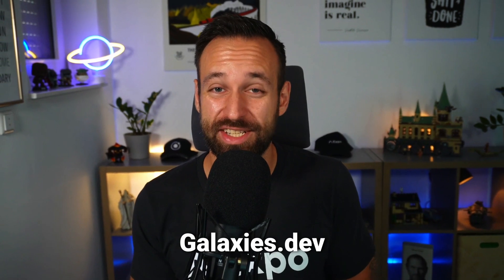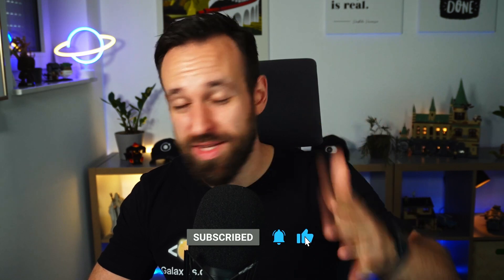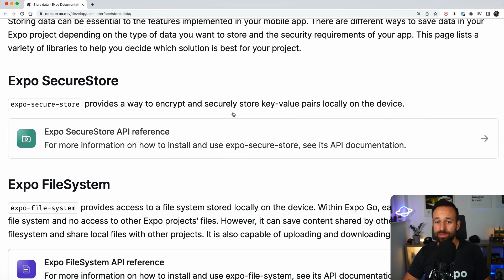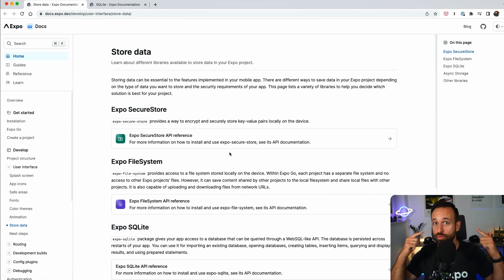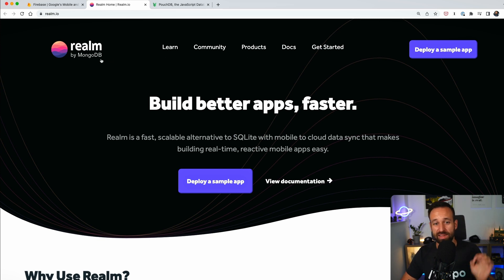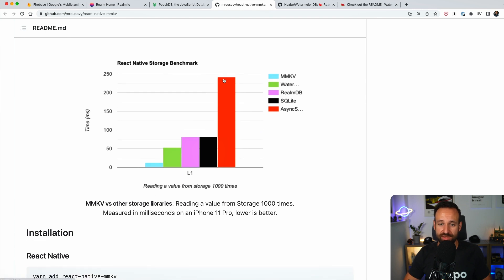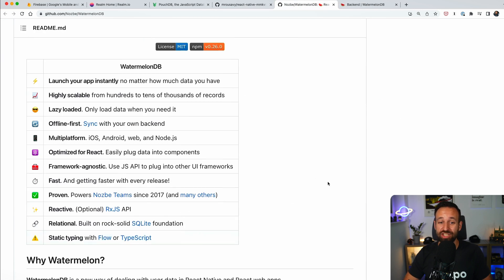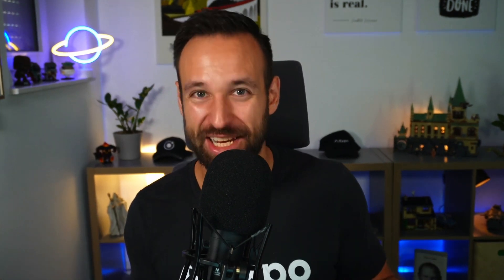What’s the Best React Native Storage Option? 🧐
What’s the best way to store data in React Native apps? Let’s talk about your storage options for both local data and remote databases!